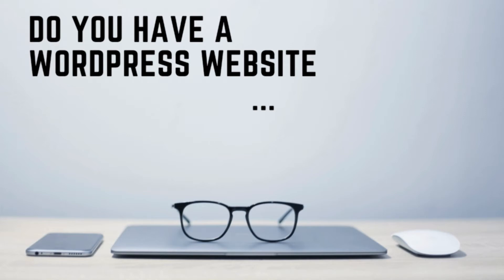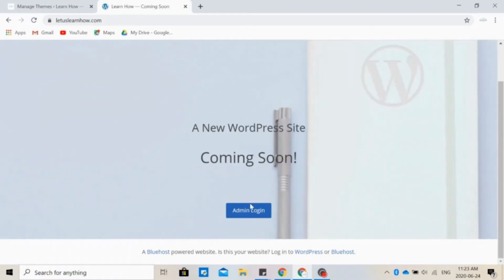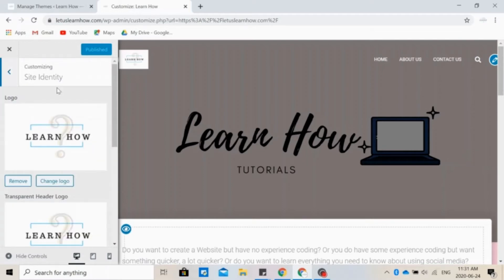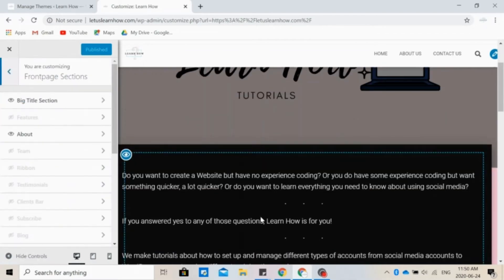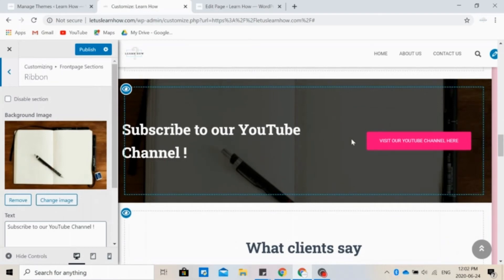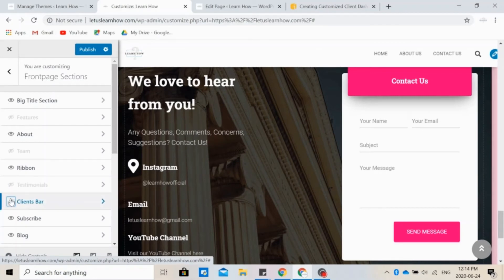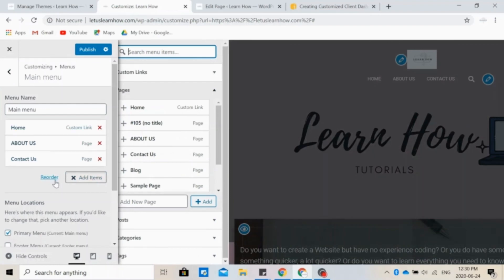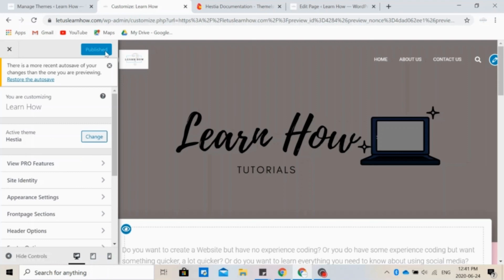CUSTOMIZE HESTIA THEME To Change The Appearance of Your Wordpress Website | STEP BY STEP TUTORIAL !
Do you have a website but it doesn't look quite like you would want it to look yet?

This video is a STEP BY STEP TUTORIAL on how to customize the Hestia theme to change the appearance of your Wordpress website.

Timestamp:
0:46 - 1:30  What is a Theme?
1:30 - 11:48 Step by Step Tutorial to Customize Hestia Theme